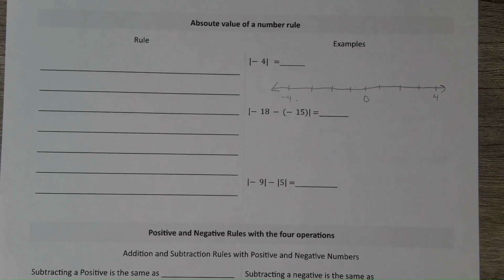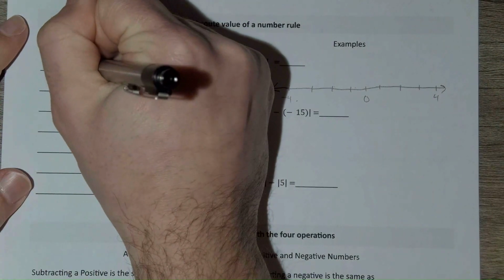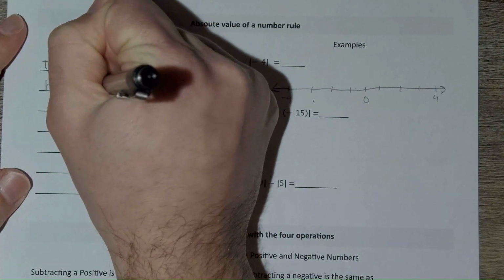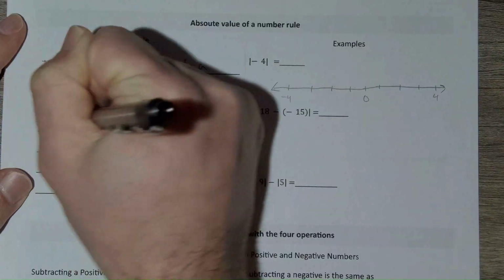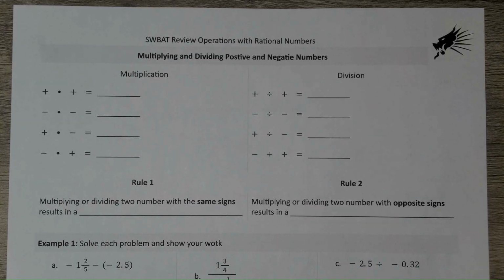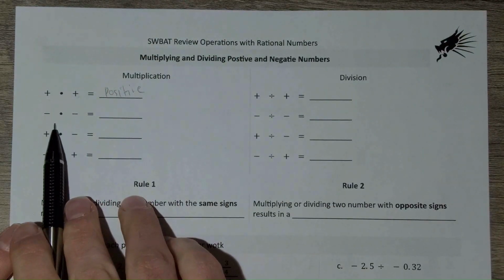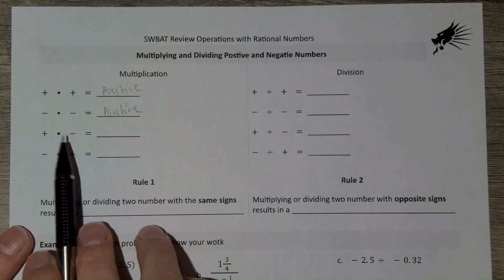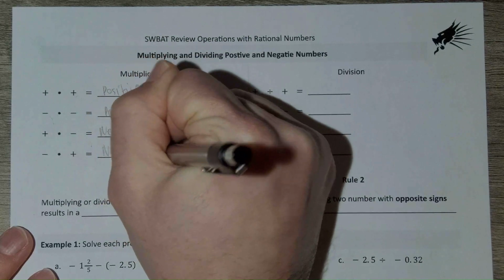7th Grade MCAS Review - Operations with Rational Numbers